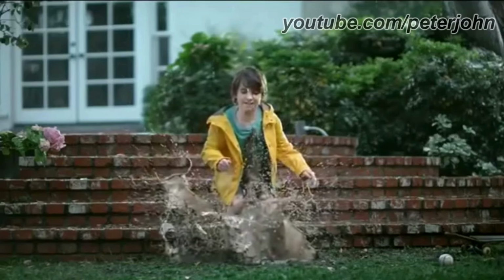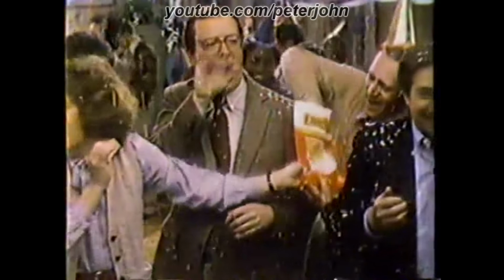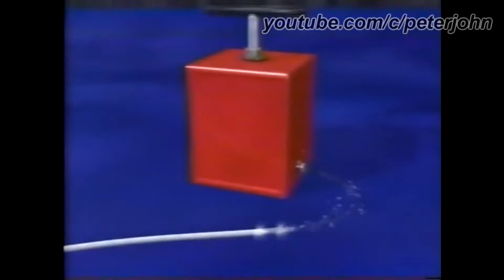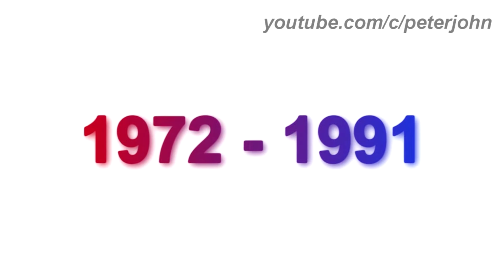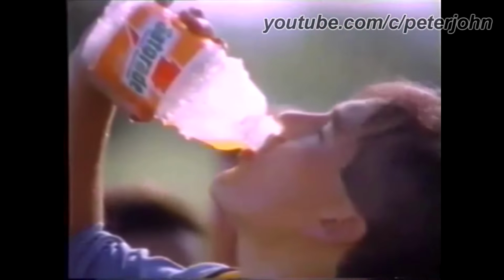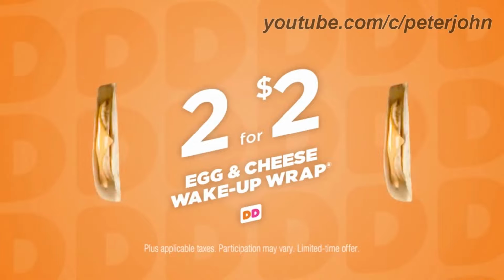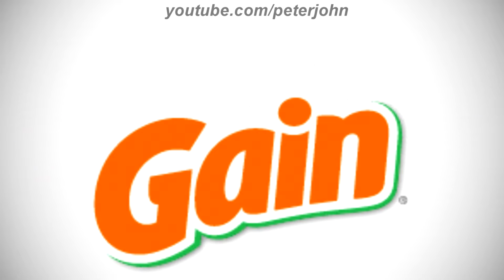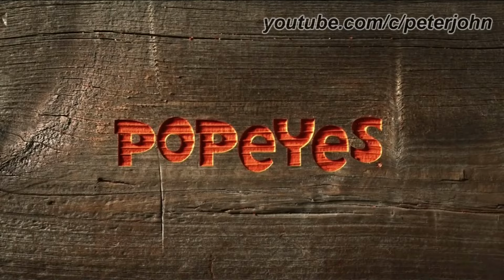Orange Logos Logo History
Hey Guys, it's your boy, Peter John. Be welcome for today's episode of Logo History Colors. Today it is about Orange Logos. I hope you like it!

Credits for the logos used in this video go to Logopedia.